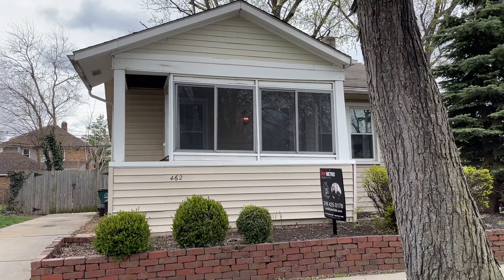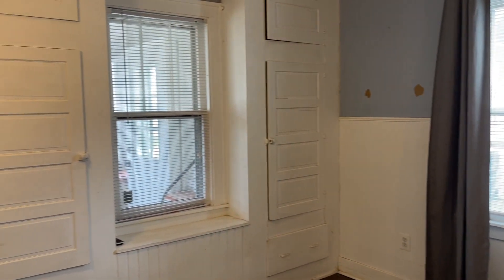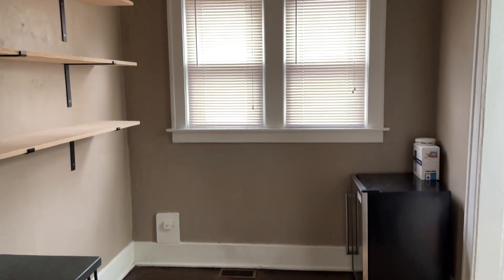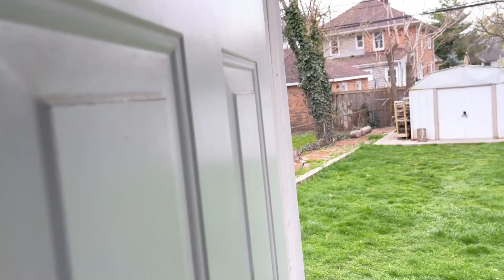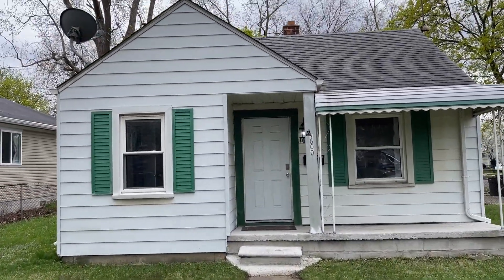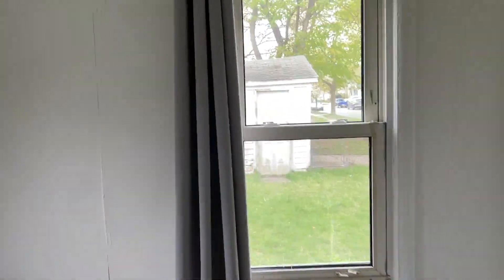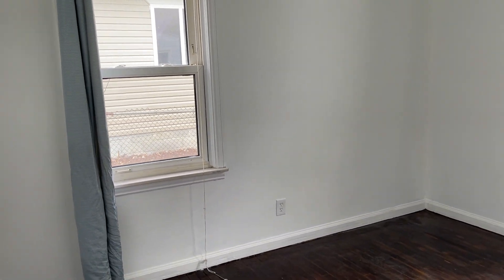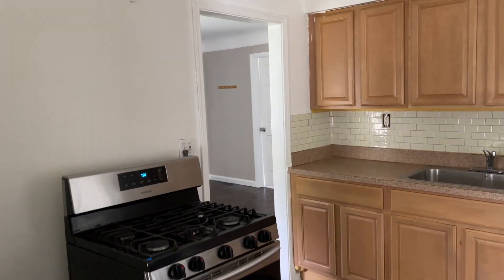Starter Homes In Ferndale Michigan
Ferndale is an incredibly HOT market right now, but it is still possible to find homes under $200K.  Even right downtown!  Here is a tour through two homes that are move in ready at an affordable price point.

📲We have so many people contacting us who are moving here to Deroit and we ABSOLUTELY love it!  If you're thinking about moving or relocating here to Detroit, we can make that transition so much easier for you!!

I am an Active Licensed Real Estate Broker in the State of Michgan with M 1 Realty.  My license number is 321815